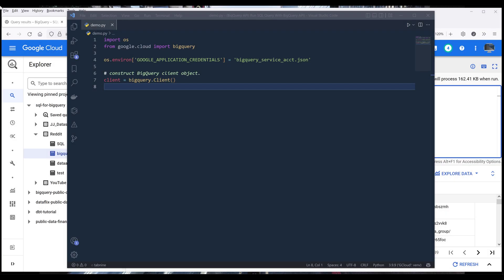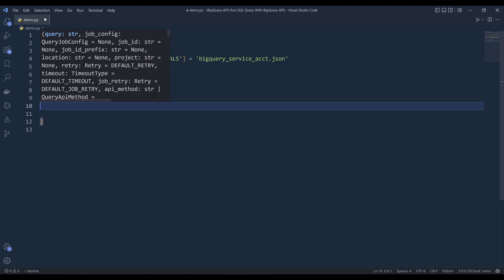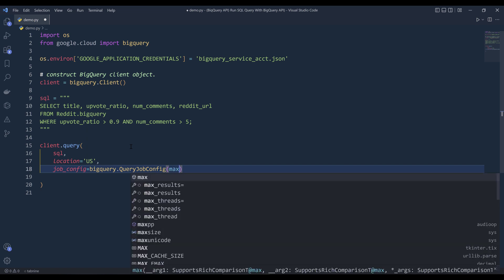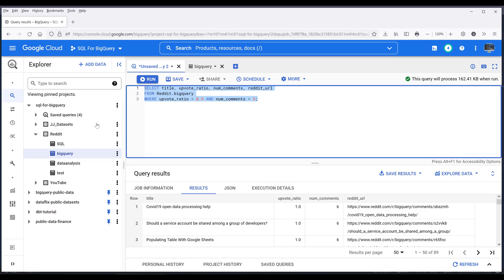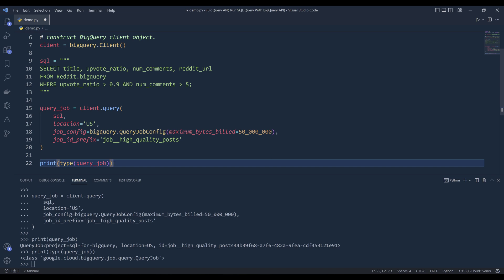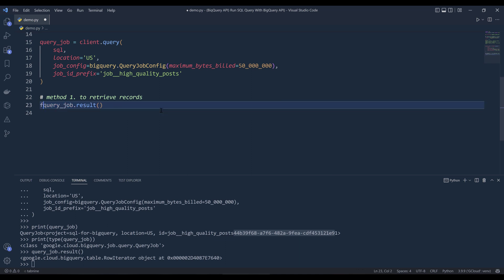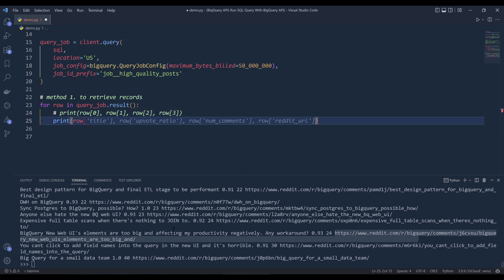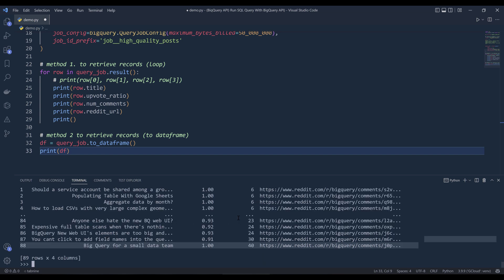How To Run SQL Queries With Google BigQuery API Using Python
In this Google BigQuery tutorial, we will learn how to run SQL queries in BigQuery with BigQuery API using Python. This is useful when you want to automate or schedule SQL queries or combine operations with 3rd party systems.